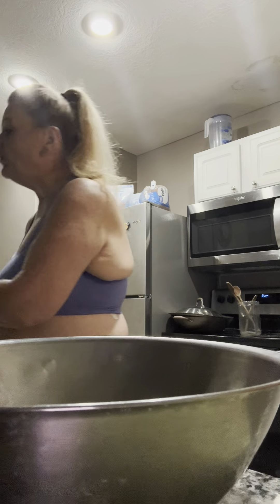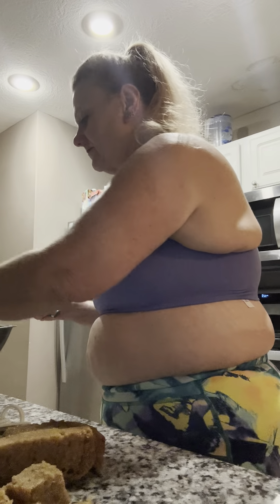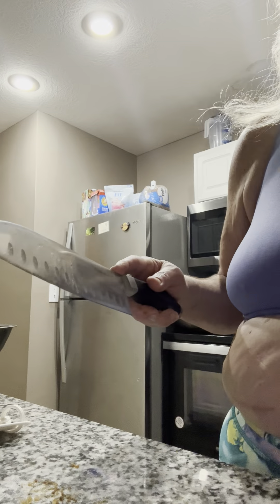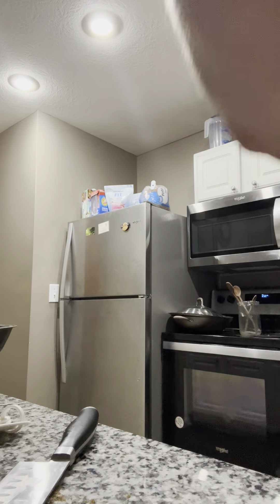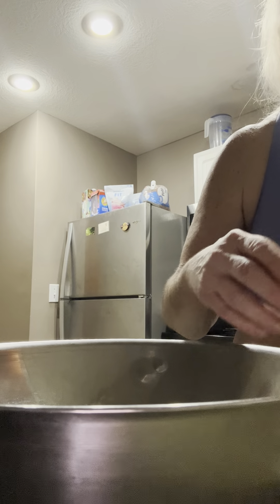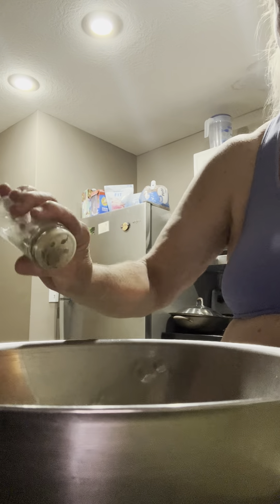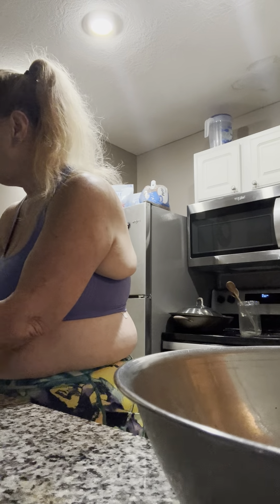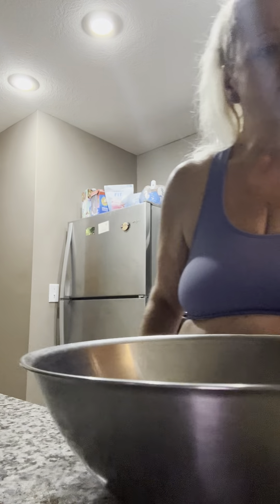Homemade Croutons part 1 of 2